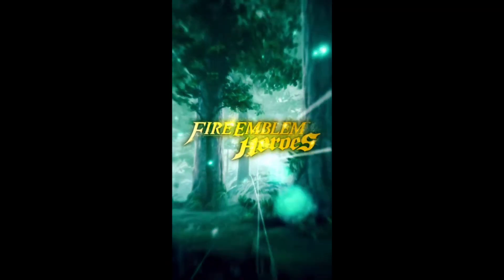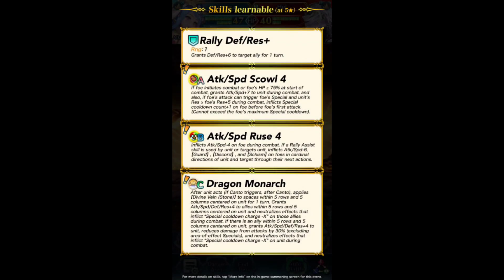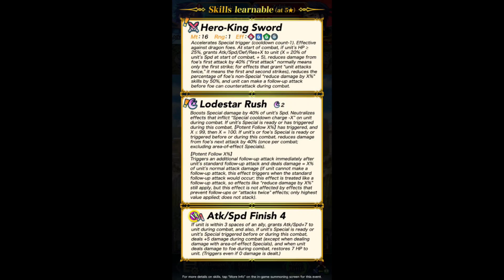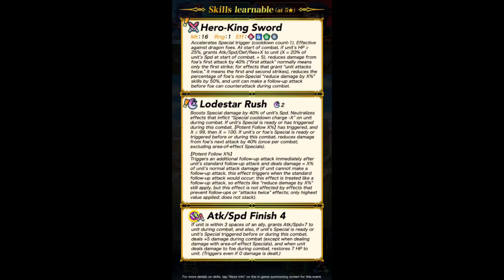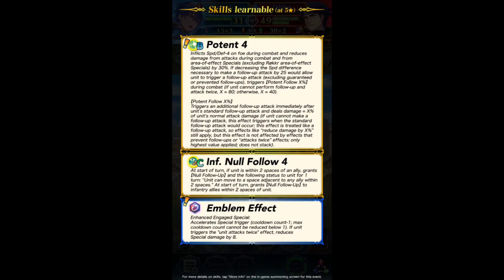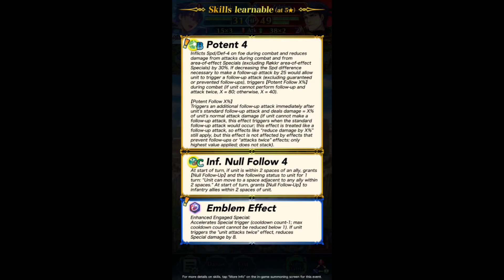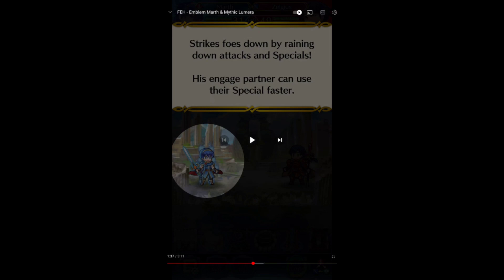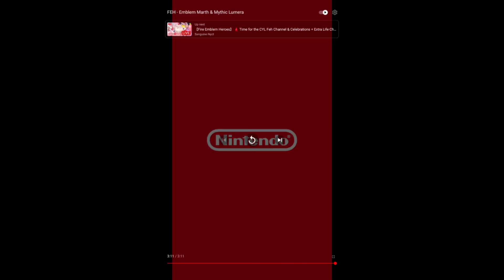Whale's Thoughts on Emblem Marth and Mythic Lumera